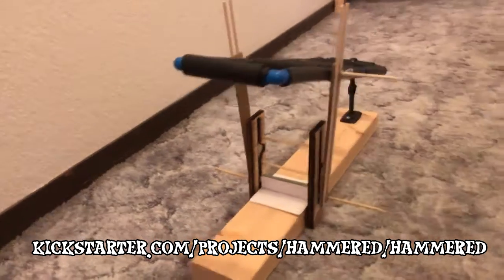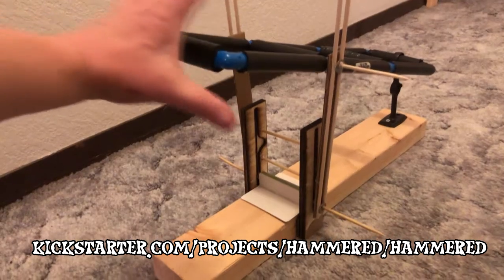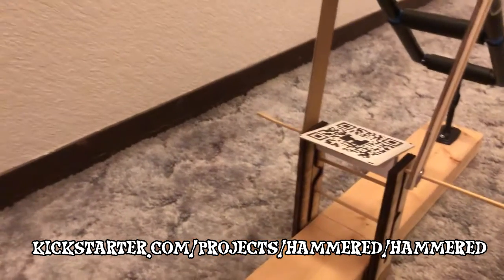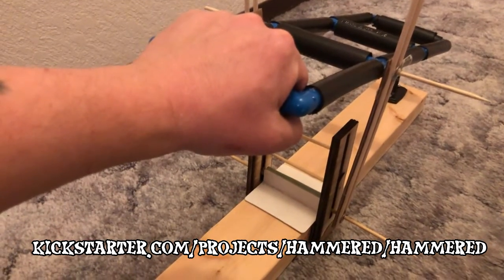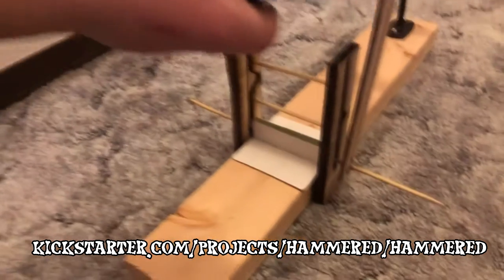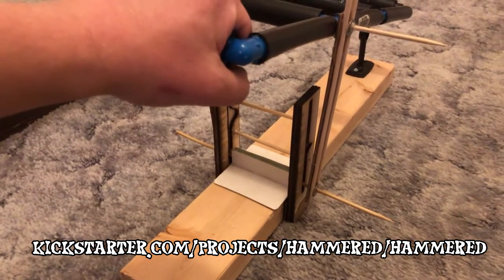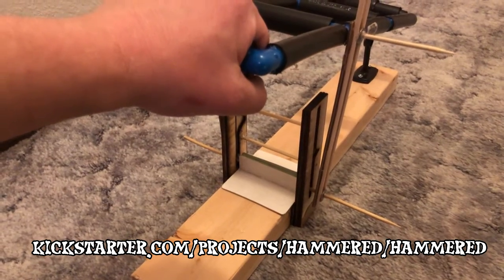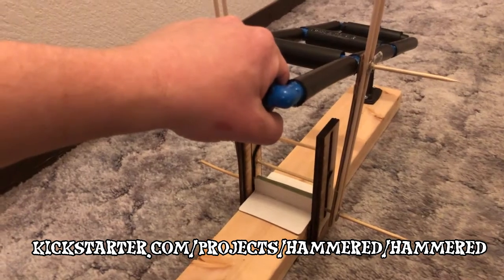Janky Homemade Printing Press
Cobbled together a simple printing press for making coasters. Incorporated the mechanism from a self inking stamp help ink the press more easily. I'm going to use this design to churn out some promotional materials for a drinking game I'm working on called Hammered.